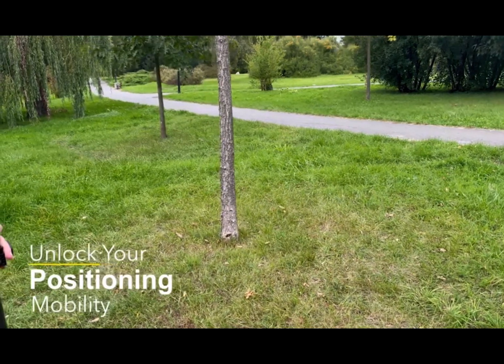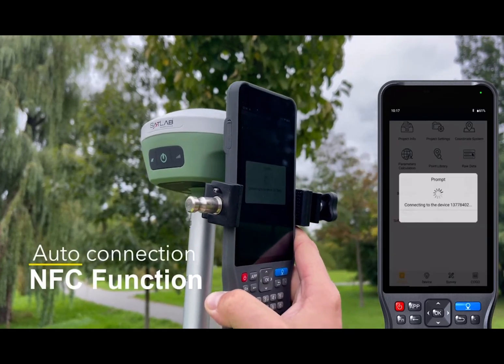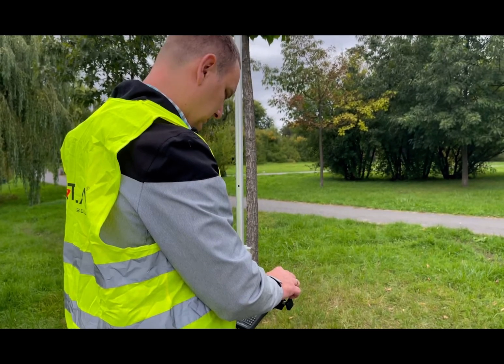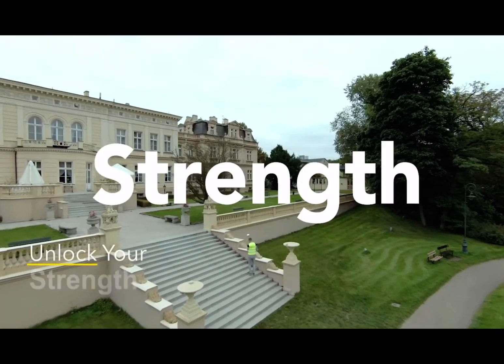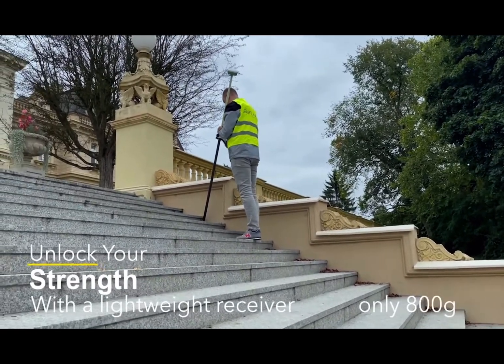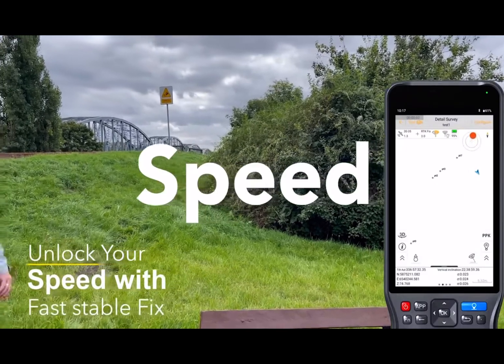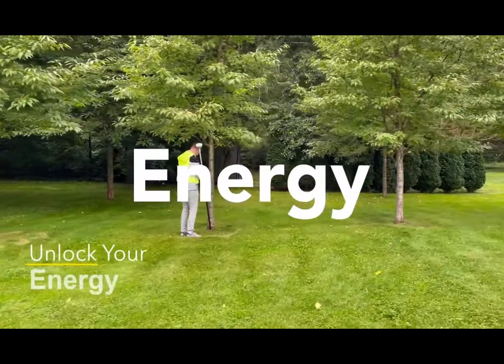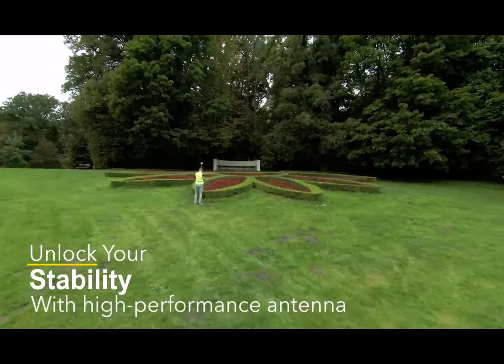SatLab FREYJA IMU | 9 Axis GNSS Receiver | Official Video | AR Function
The most advanced GNSS IMU receiver from SatLab brand
Best Prices / Free Wordlwide Shipment / Authorized Dealer / Free Technical Support / Service Center